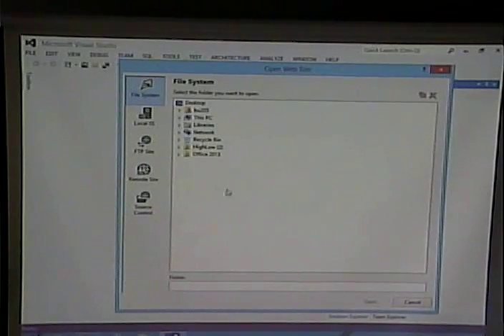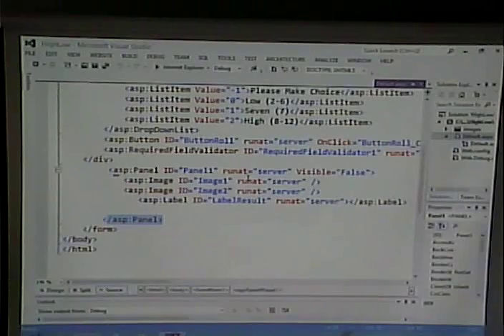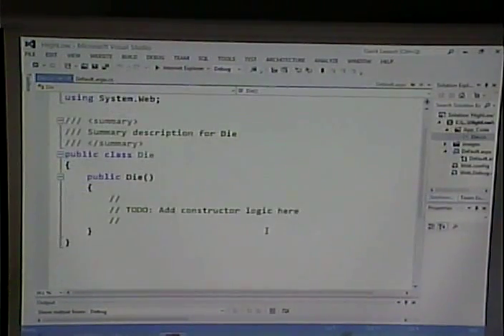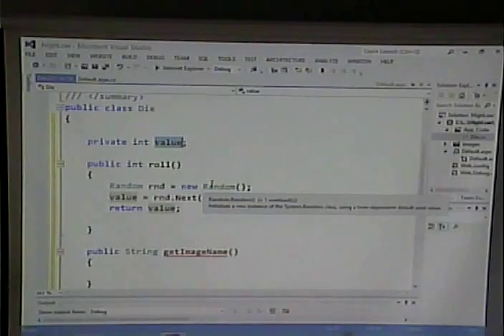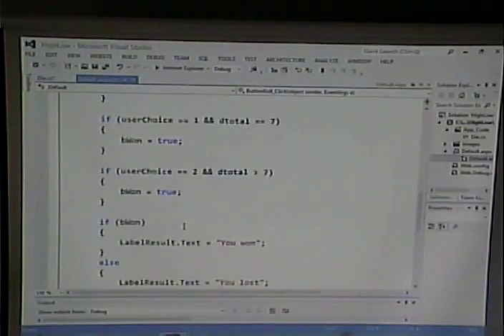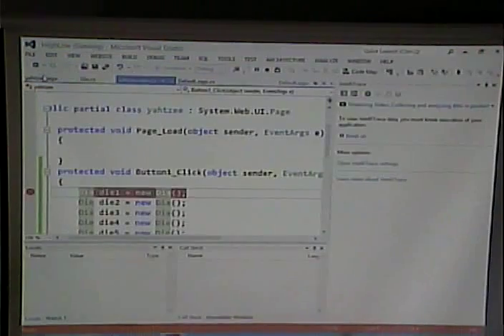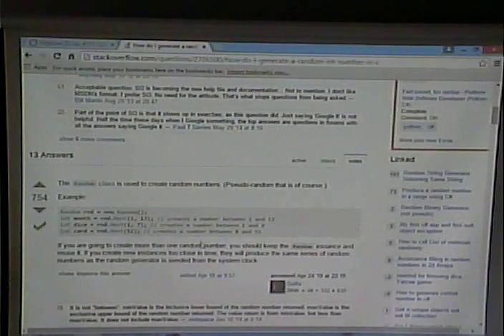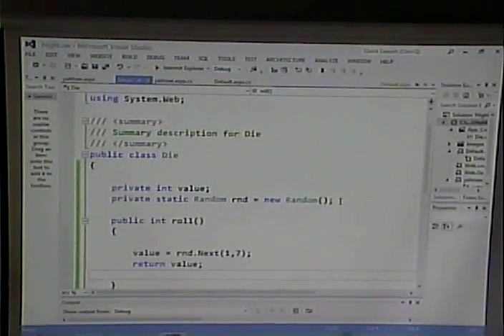CISS243 - Web Database Integration - Fall 2015 - Week 3, Lecture 2 - 9/10/2015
Refactoring simple dice game by creating a class.